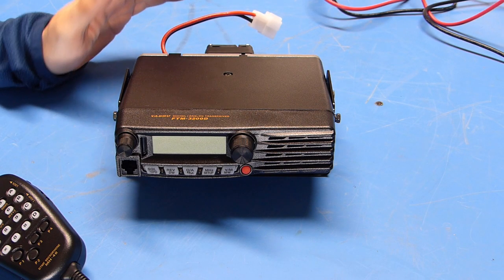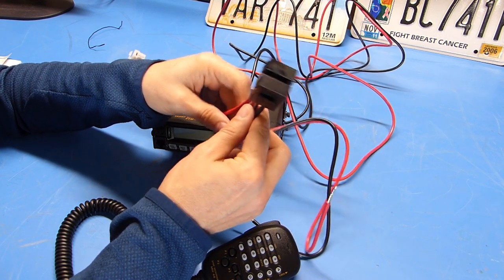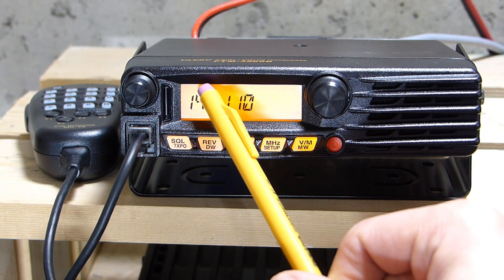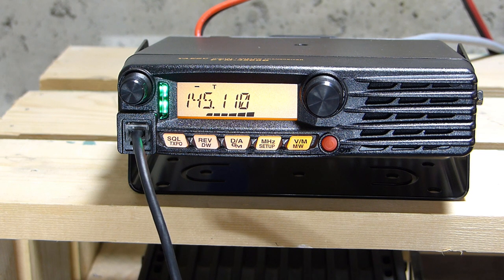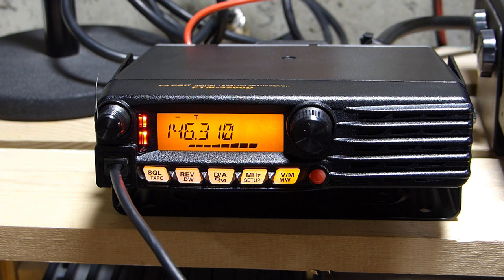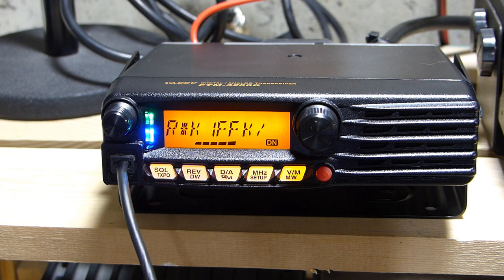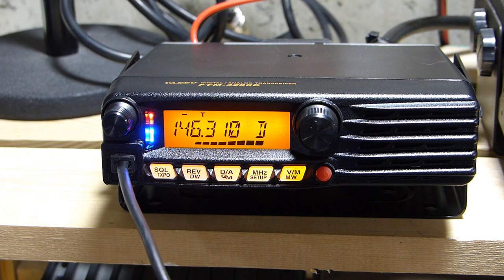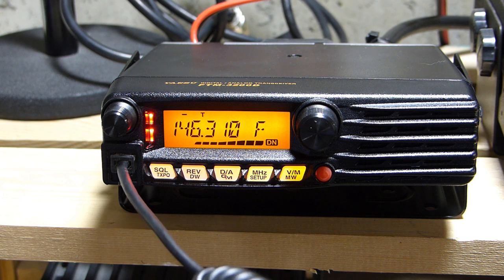Yaesu FTM-3200DR Overview and C4FM Fusion Demo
Yaesu FTM-3200D 2 Meter transceiver setup, overview, and demo of analog and C4FM (yaesu fusion) modes.

(shameless, self-serving product plug)
Links to the SDRplay products: